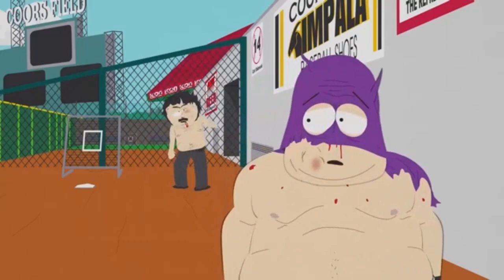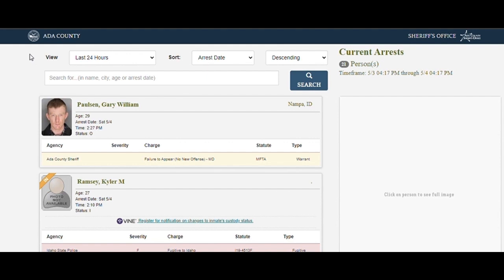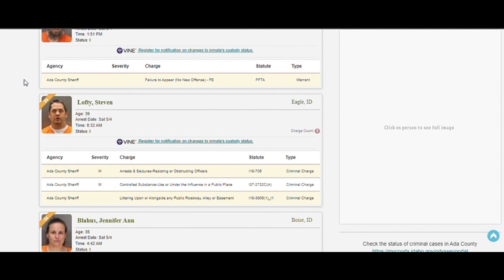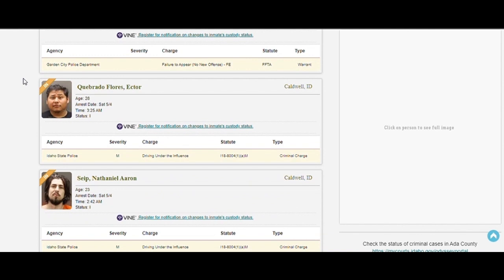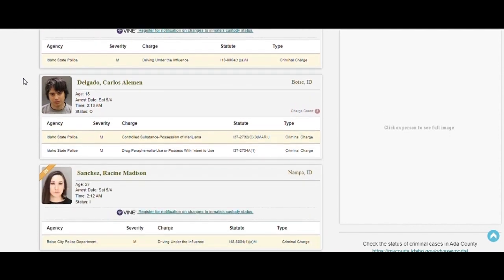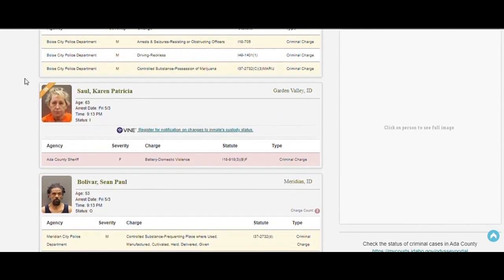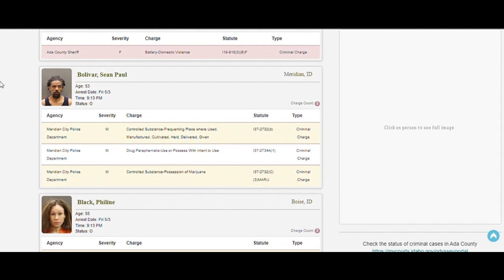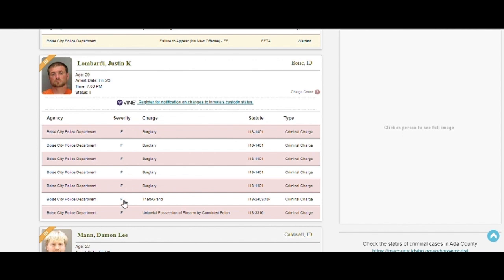arrests 5_4 _24